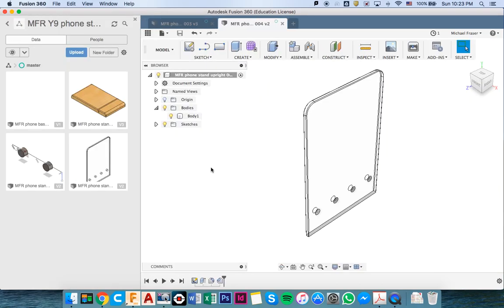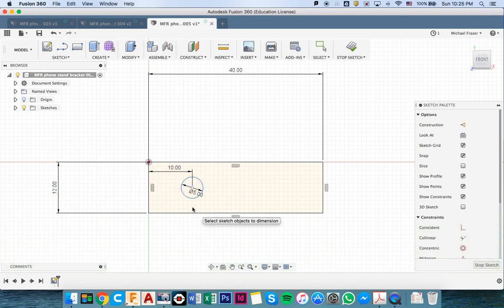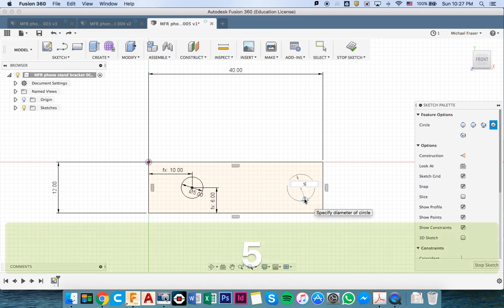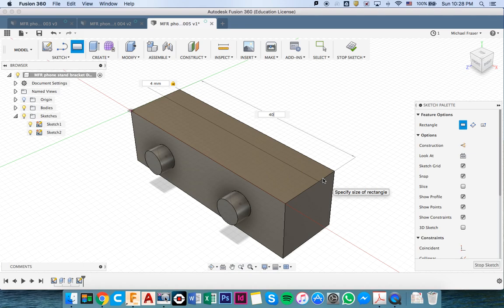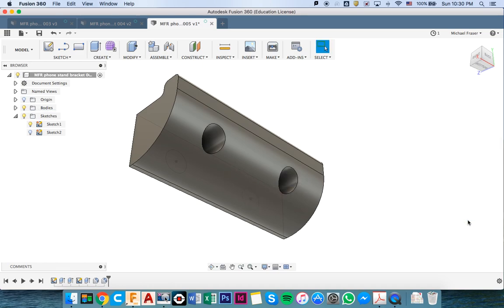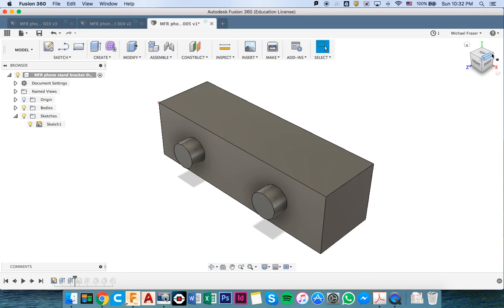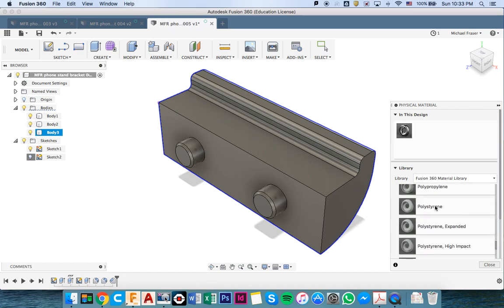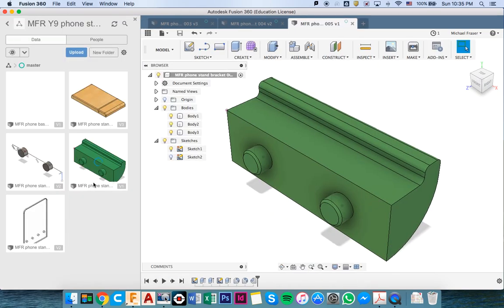03 phone stand bracket